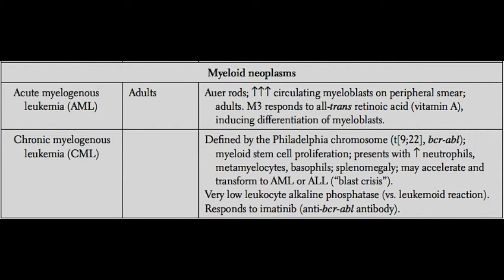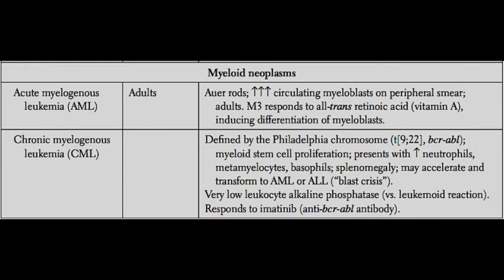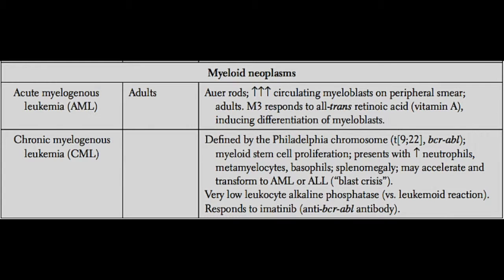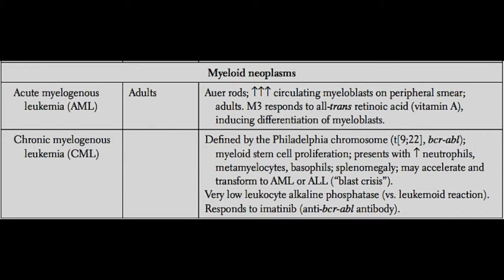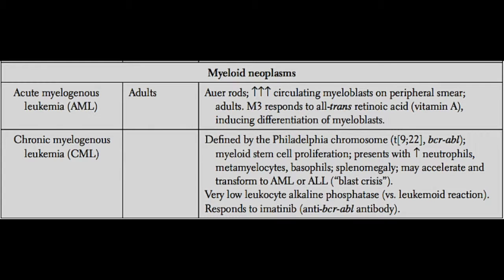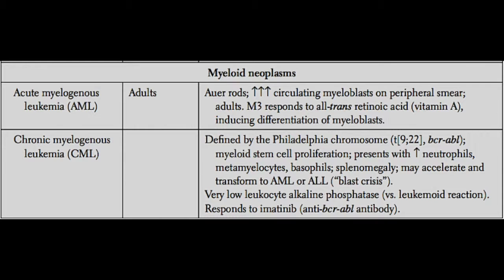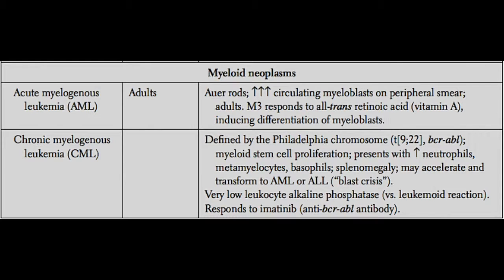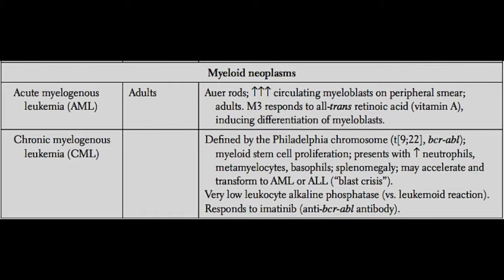Myeloid Leukemias [USMLE]